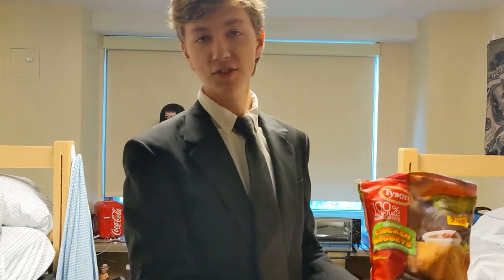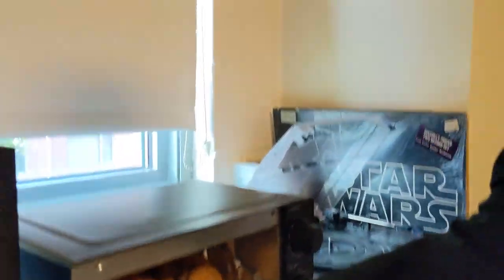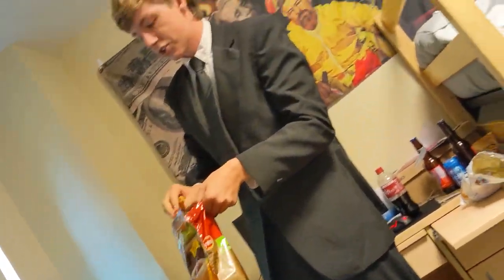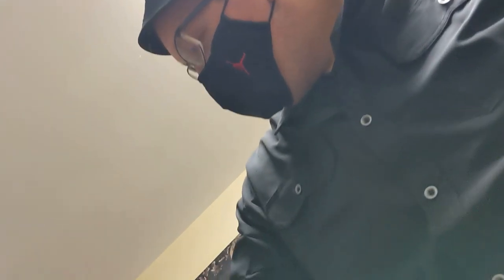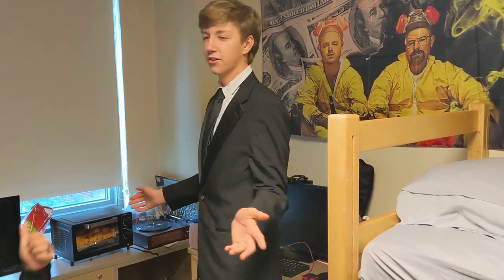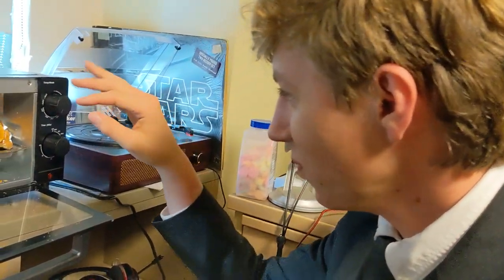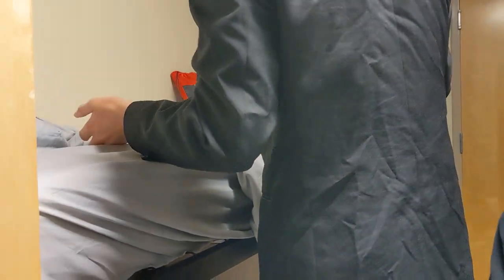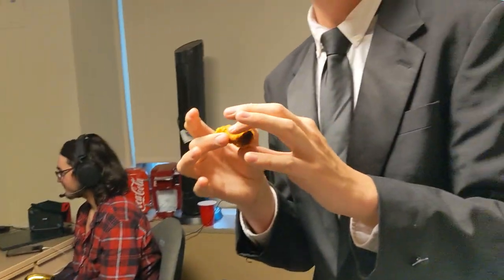How to Cook REAL Tyson Chicken Nuggets (IN A TOASTER OVEN???)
Chef Blankenbuehler educates viewers on the ins and outs of preparing Tyson Chicken Nuggets, an original family recipe.